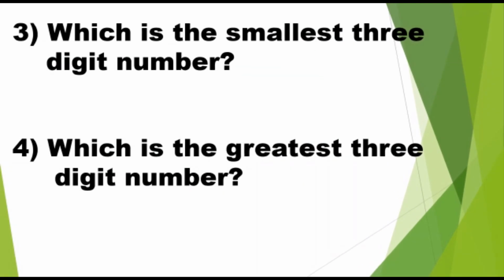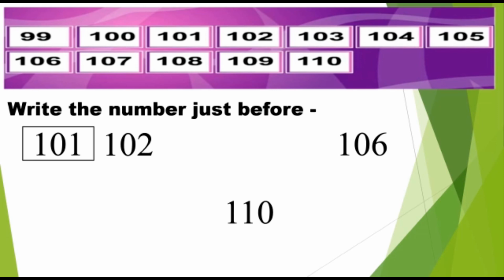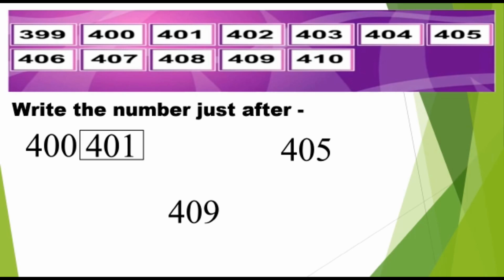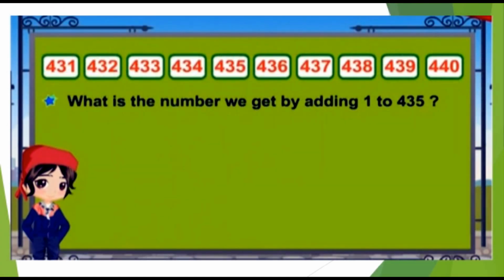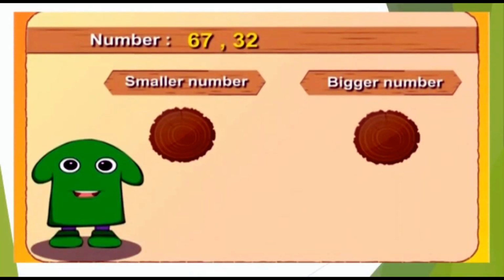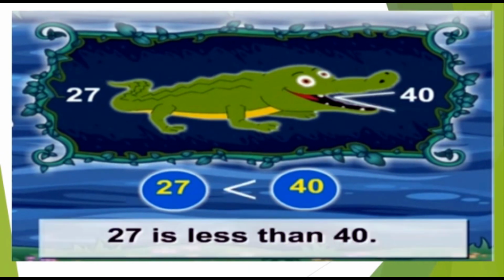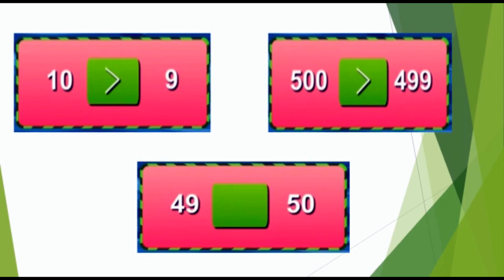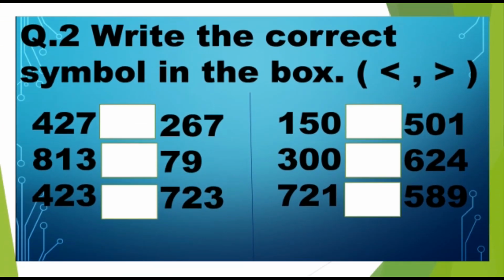Standard:III , Subject: Maths , Topic:Number Work -part 2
This Video is Presented by Mrs Neelam Adagale for Standard III.